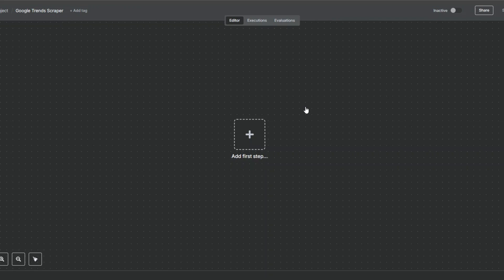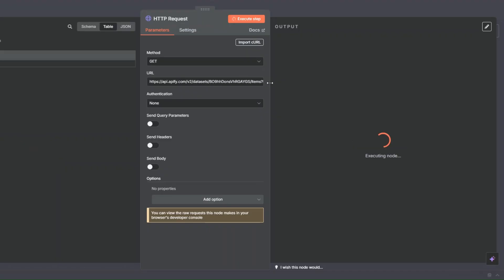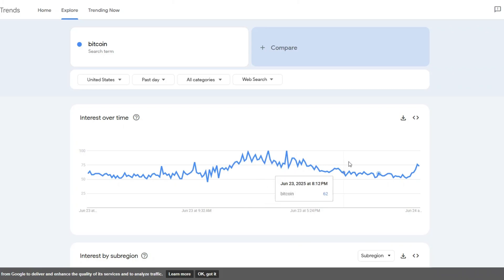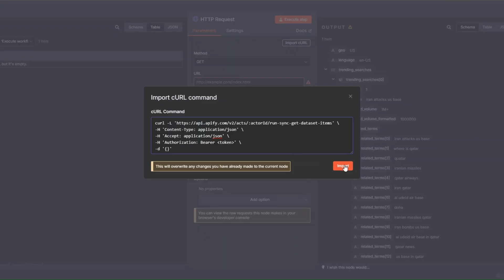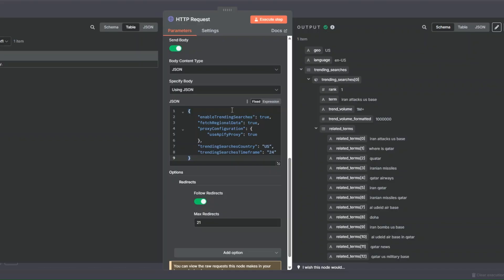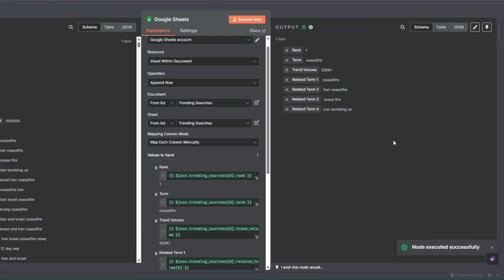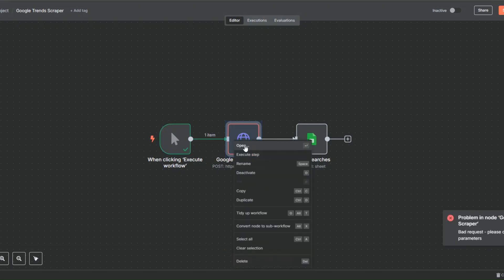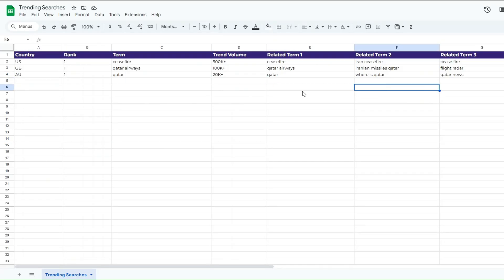How to EASILY Scrape TRENDING Searches in One Click Using N8N!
In this step-by-step tutorial, I’ll show you how to build a one-click trending search scraper using n8n, the powerful open-source automation tool.

Whether you're a content creator, marketer, or automation enthusiast, this workflow will help you track what’s trending—fast, easy, and with no coding required.

✅ What you'll learn in this video:
* How to set up an Apify actor to scrape trending searches
* How to connect Apify to n8n using API calls
* How to send scraped data directly to Google Sheets
* How to schedule the workflow for daily or hourly automation
* Bonus: Tips to filter, format, and organize the data like a pro!

🧠 Perfect for:
Content creators, SEO strategists, digital marketers, and no-code automation enthusiasts looking to save time and stay on top of what’s trending.

📌 Tools used:
* Apify (for scraping)
* n8n (for workflow automation)
* Google Sheets (for storing results)

Welcome to Luxe Automation, where we turn chaos into clarity and manual tasks into fully automated systems. I’m Denis Muthoga, and if you're a business owner, freelancer, or entrepreneur who’s tired of wasting hours on repetitive work — you’re in the right place.

I help businesses automate operations, streamline workflows, and save hundreds of hours every month by building powerful no-code systems using tools like:

* Apify (for scraping and automation)
* N8N
* Make
* Zapier
* Airtable
* Notion
* Click Up
* and more...

From CRM automations and client onboarding systems to lead generation bots and data scrapers — I specialize in crafting automations that actually move the needle for your business.

If you’ve ever said:
⛔ “I’m doing everything manually.”
⛔ “There must be a better way to run this.”
⛔ “I just need someone to build the backend for me.”

 🎥 What Kind of Videos I Post

Every video is designed to teach you real, practical automations you can apply immediately — no fluff, no filler, just value:

✅ Step-by-step automation tutorials (with screen shares)
✅ Behind-the-scenes breakdowns of systems I’ve built for real clients
✅ Apify actor walkthroughs + use cases
✅ How to connect tools together to save time and boost output
✅ Automation ideas by industry (tax firms, agencies, Airbnb hosts, creatives & more)
✅ Tool reviews & comparisons to help you choose the right tech stack
✅ Live builds and challenges that show exactly how I think through automation

Whether you’re a solopreneur or running a growing team, my goal is to show you exactly how to automate 80% of the work that slows you down.

Because time is your most valuable asset — and I’m here to help you get more of it.

Most people are using 10% of what tools like N8N, Make, Zapier, or Apify can do. I’ll show you the other 90%.

If you’re serious about:
📈 Scaling your business without hiring more people
⏳ Getting hours of your day back
🧠 Learning how automation really works
🚀 And finally systemizing your operations...

If you’re ready to stop duct-taping your systems together and want something clean, fast, and scalable — I’d love to build it for you.

Thanks for stopping by — now let’s build something that works while you sleep.